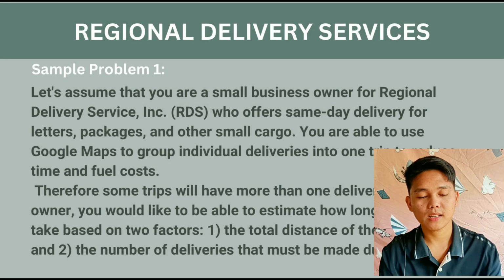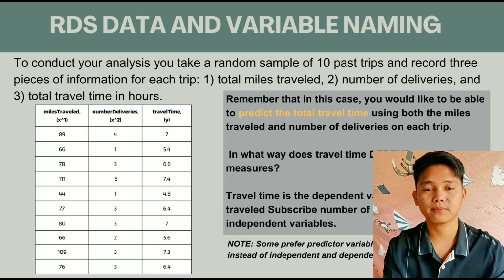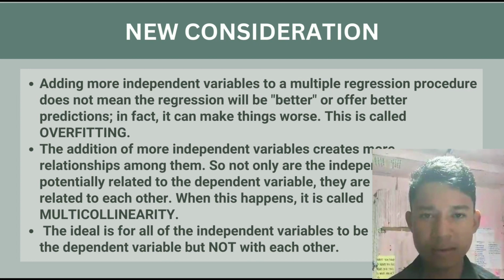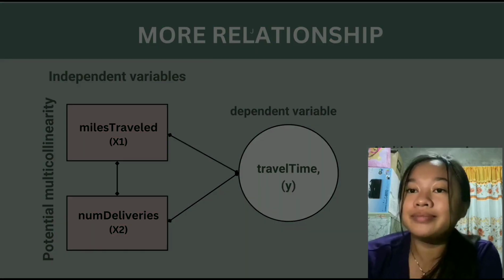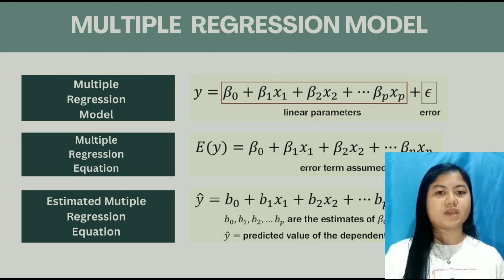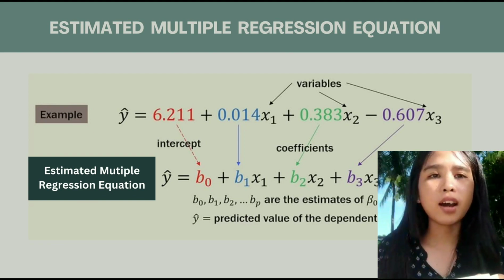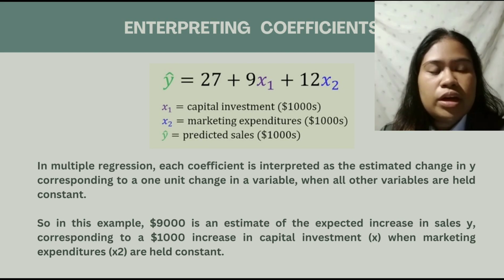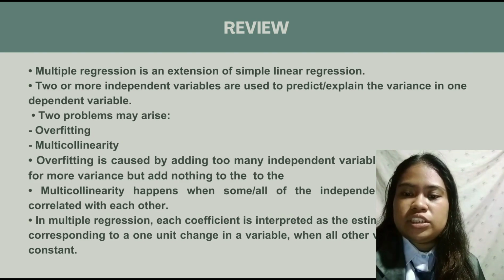MULTIPLE REGRESSION ANALYSIS (Arante, Guinto, Mamugay, Obenieta, Pahayac, Santa Ana)